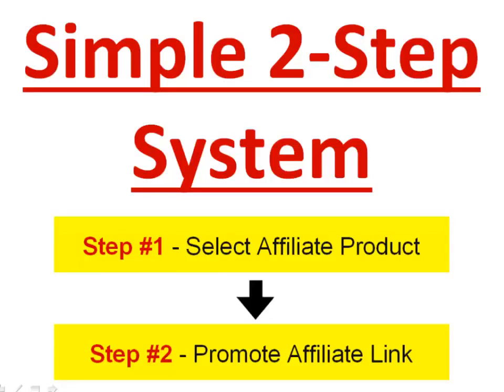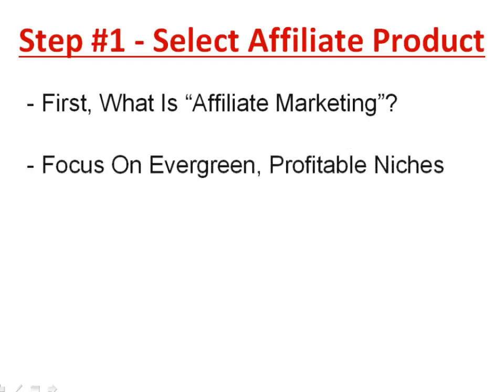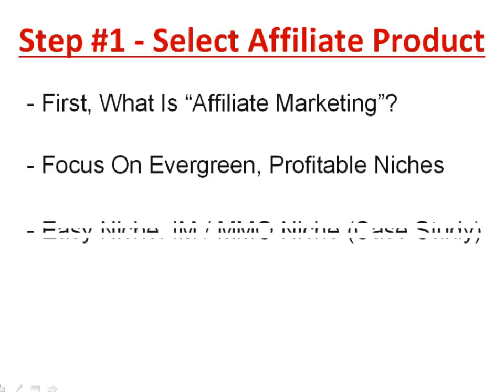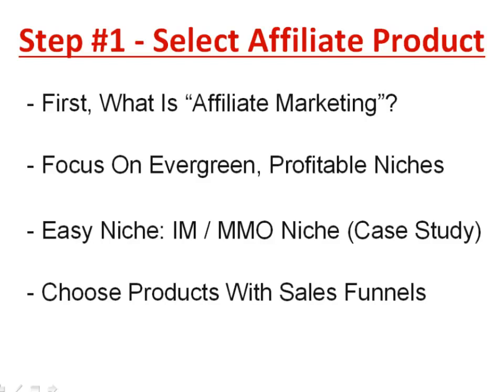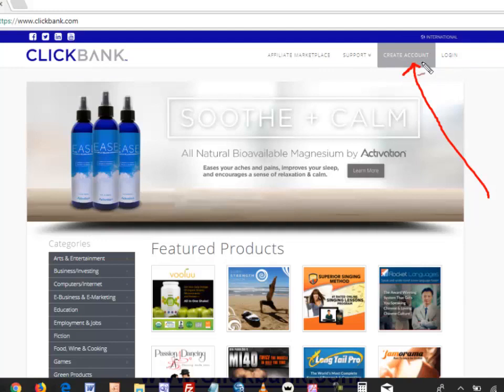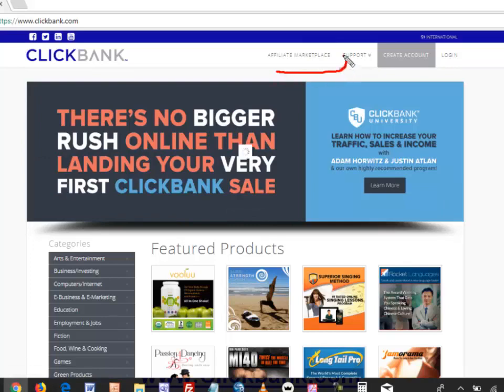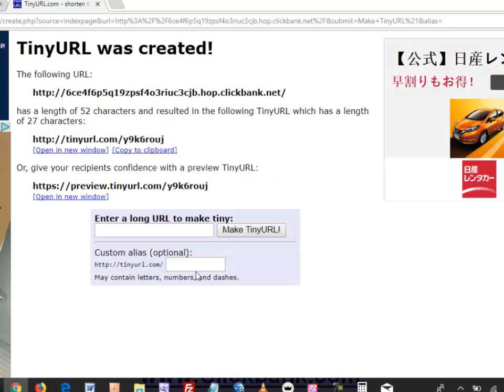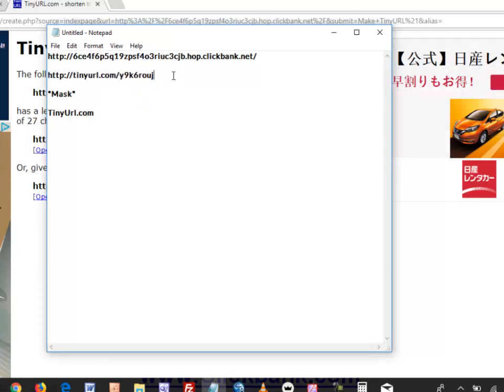10 MINUTES CASH ¡¡ VIDEO NRO 2 YOU CANT EVENT START CASHING IN INMEDIATELY SIMPLY BY PROMOTING ¡¡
10 MINUTES CASCH ¡¡¡
YOU CANT EVENT START CASHING IN INMEDIATELY SIMPLY BY PROMOTING ¡¡

SCALE UP, EXPAND AND GROW
SCALE UP: VOLUME-DO MORE, EARN MORE ¡
EXPAND: APLLY MULTIPLE TRAFFIC METHODS; DUPLICATE PROCESS ON OTHER OFFERS.
GROW: LEVERAGE AND CREATE AN ASSET FOR CONSISTENT LONG-TERMS CASH, IE. CREATE YOUR OWN WEBSITE AND BUILD YOUR EMAIL LIST ETC.ETC